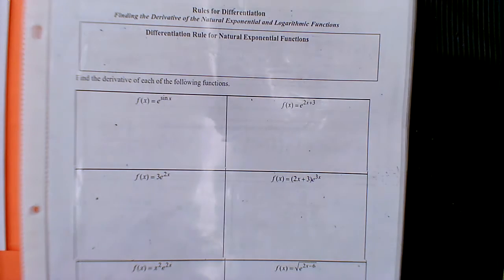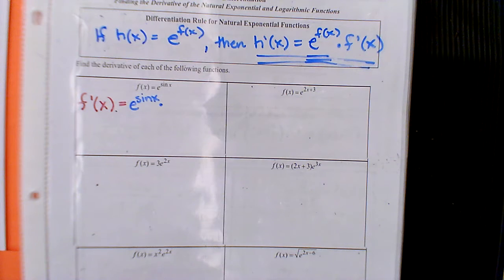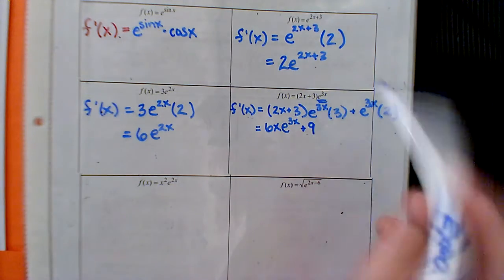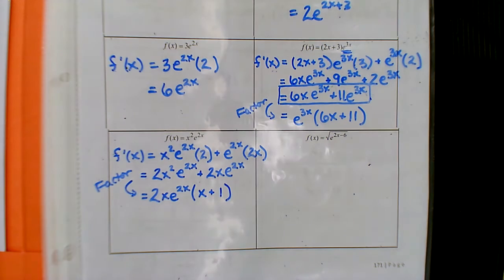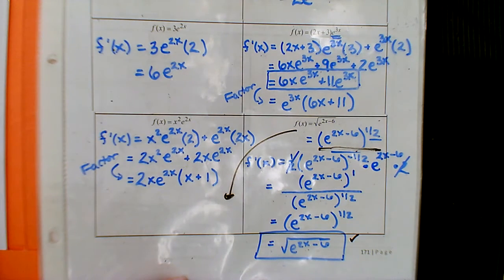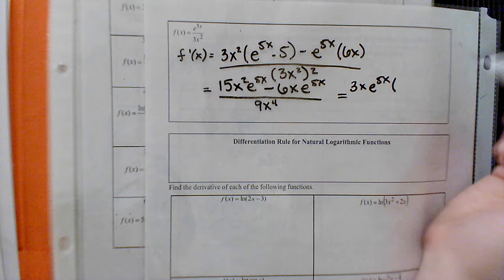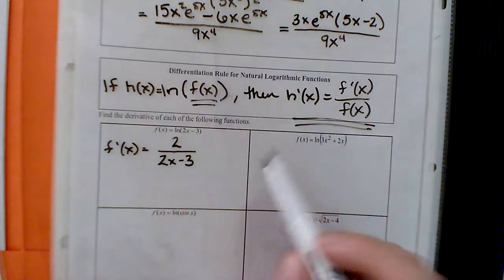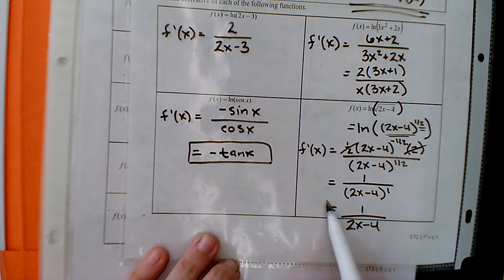Pg 171 172